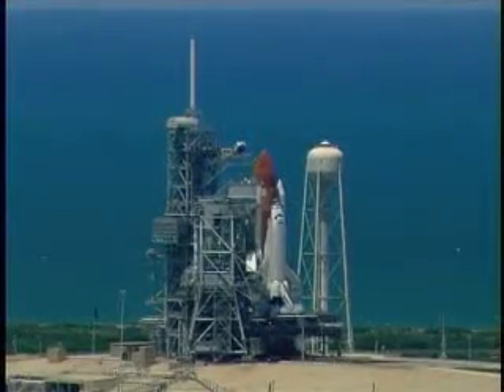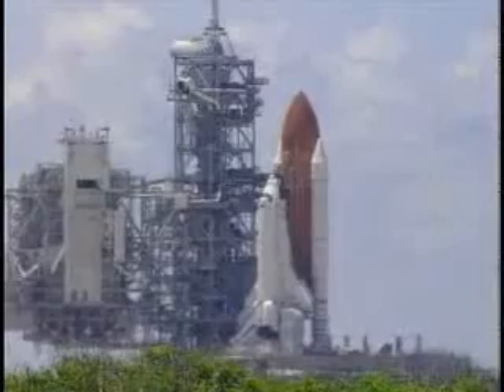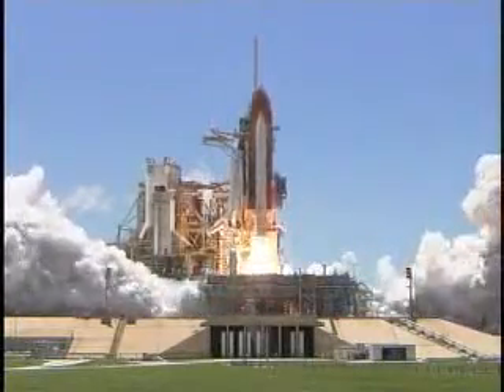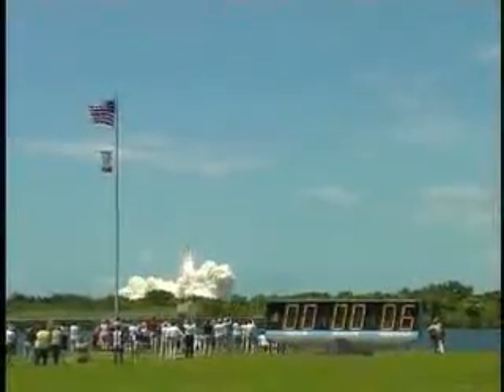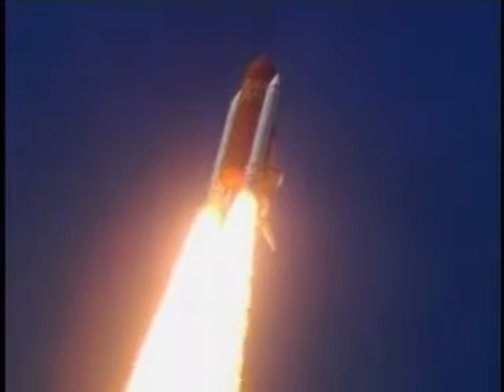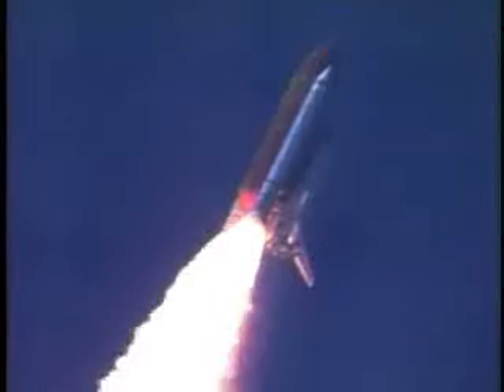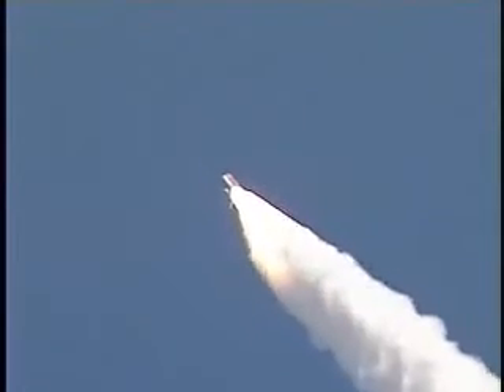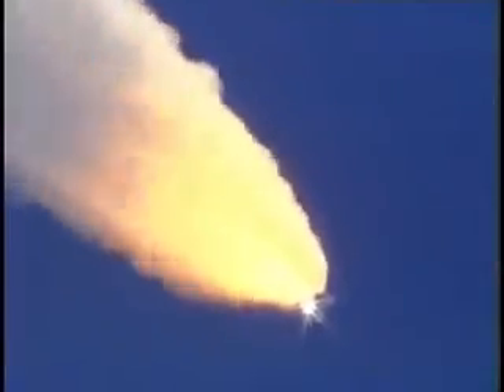STS - 121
What a beautiful day for a space shuttle to launch. If you live in Florida this is no big deal.